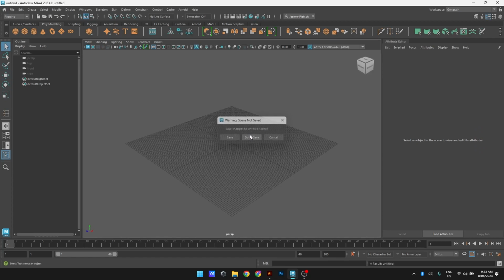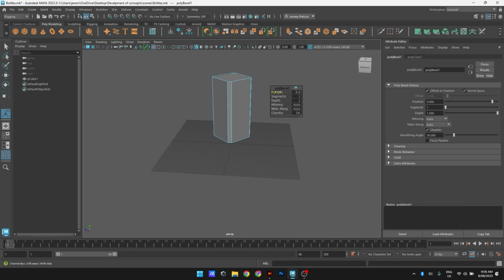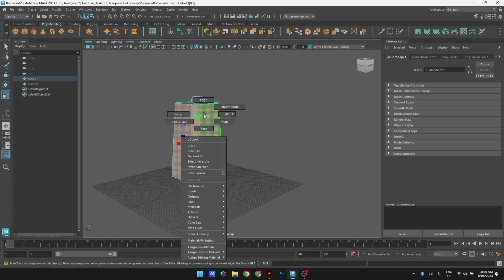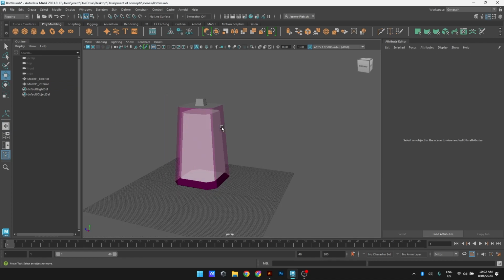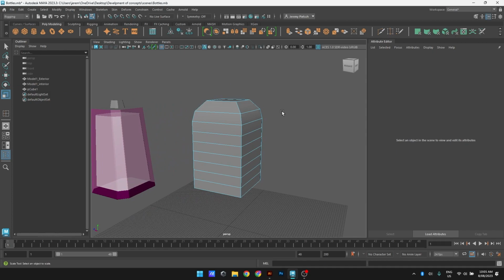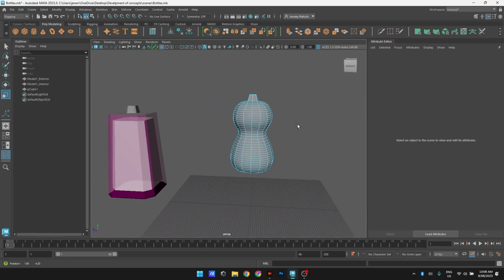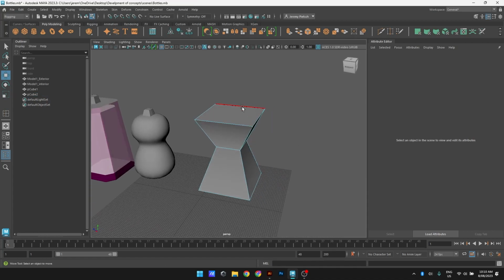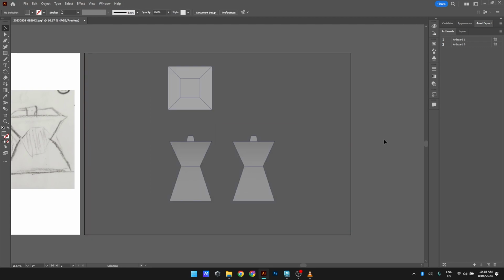Tutorial - Development of concepts in Maya